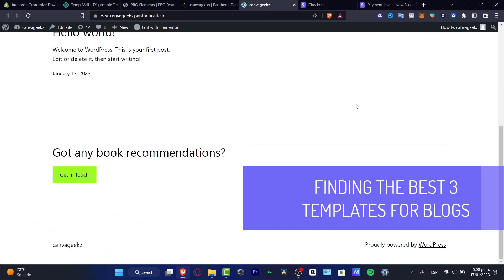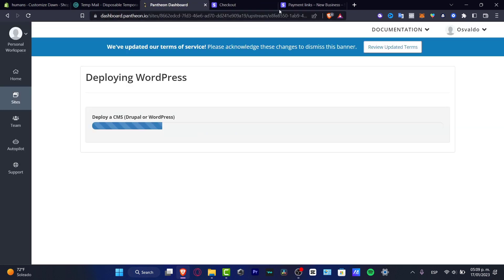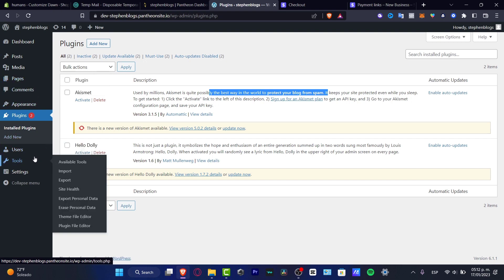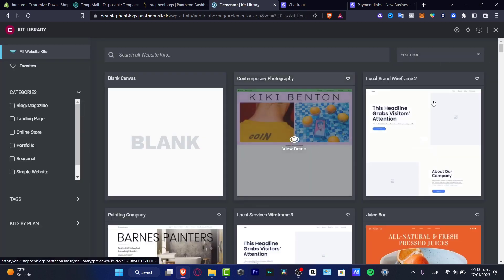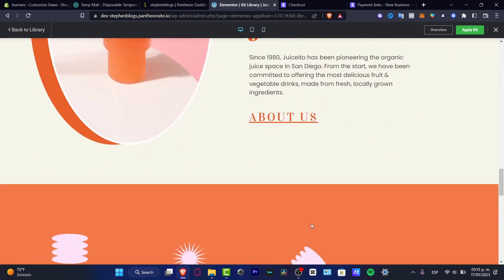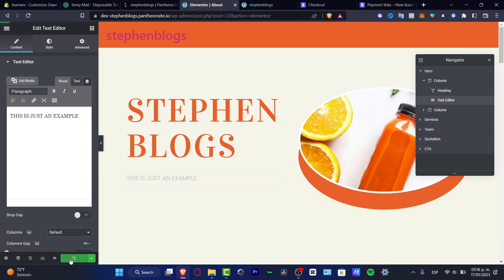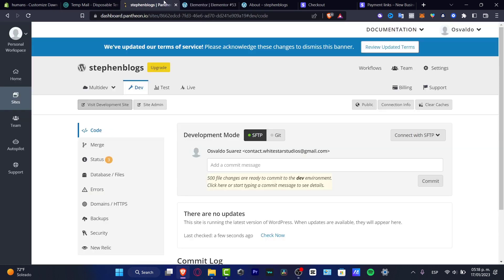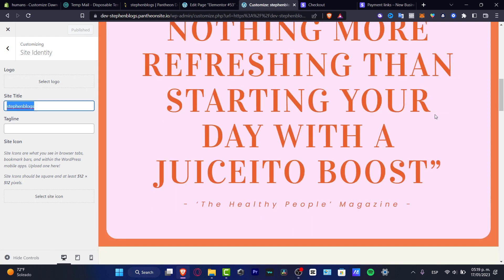3 Best Free Wordpress Themes for Blogging (2026)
Themes are an integral part of any blog. With the right theme, you can create a blog that stands out in a crowd. In 2023, WordPress offers some of the best free themes for blogging. Astra, OceanWP, and GeneratePress are the top three free themes for blogging in 2023. Astra is a streamlined and lightweight theme that is designed for speed and performance.

OceanWP is an incredibly versatile theme that comes with plenty of customization options. GeneratePress is a multipurpose theme that is optimized for SEO, speed, and performance. All three are highly optimized and feature-rich options that are sure to give your blog the professional edge it needs. ‎